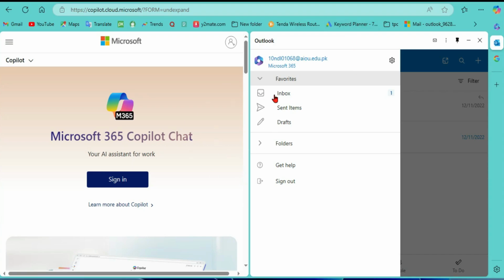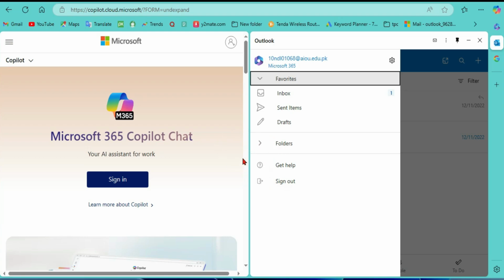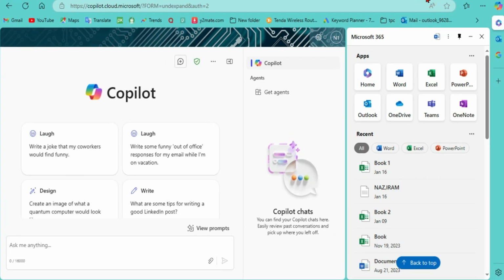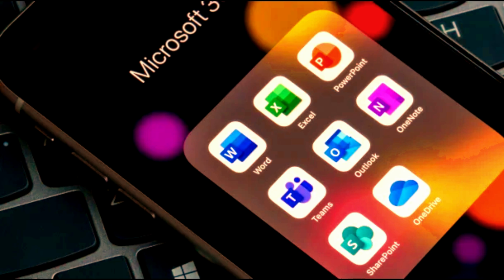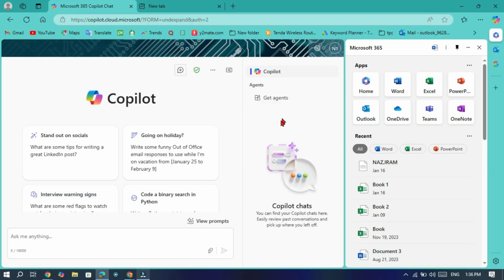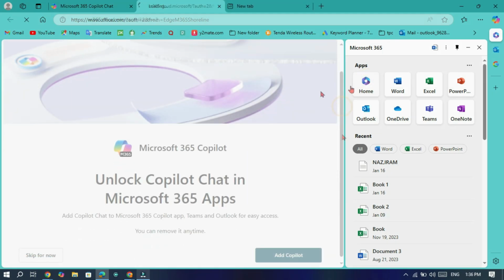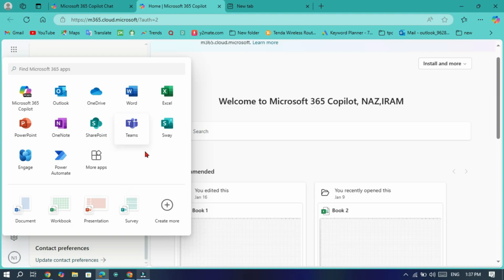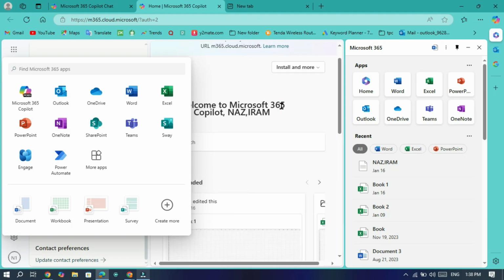Microsoft Copilot Chat Is Here! 🚀 Transform Outlook & Teams with AI-Powered Tools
Microsoft has revealed the release dates for Outlook and Teams Copilot Chat, bringing exciting AI-powered features to Microsoft 365 users! In this video, we break down the rollout schedule, how to access Copilot in Teams and Outlook, and what it means for users and admins. Watch now to learn how this update will change your productivity game in 2025!
Topics covered:
Copilot Chat rollout timeline
Features in Teams and Outlook
Admin controls for Copilot